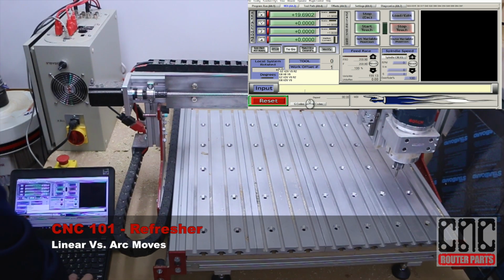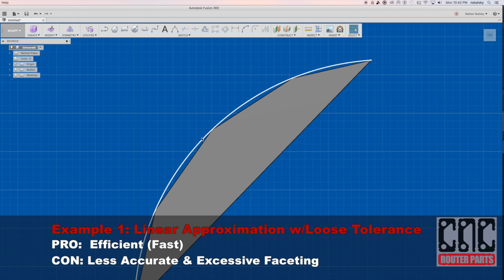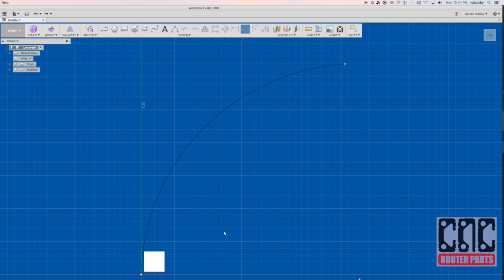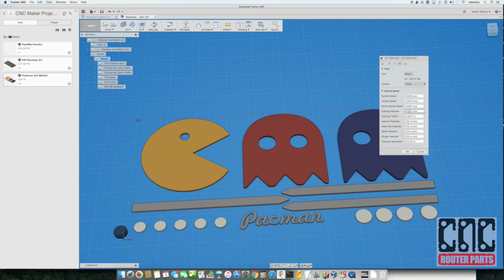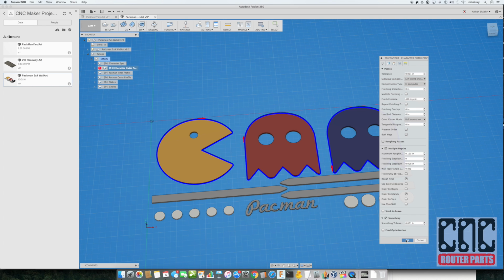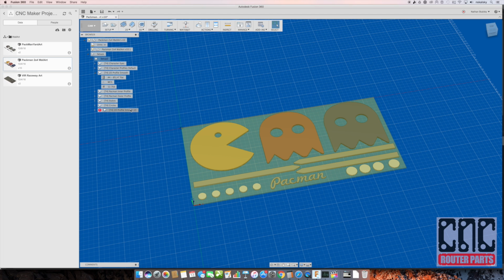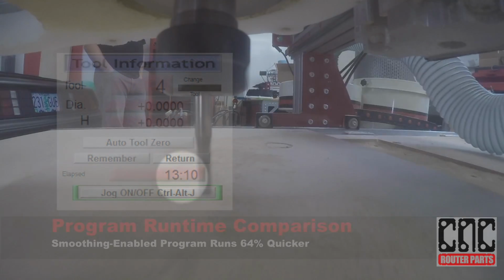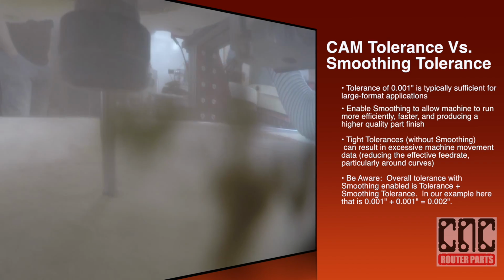Supercharge Your CNC Productivity with Fusion 360 and CNC Router Parts PRO CNC Machines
Double your effective CNC cutting speed and increase the finish quality of your next Fusion 360 CNC program with CNC Router Parts by configuring the toolpath tolerance and smoothing tolerance settings.

In this video we use the PRO 4848 CNC machine to demonstrate two programs, one with default Fusion 360 tolerance settings and a second with optimized values and see which is best able to get the most out of our professional series CNC machine.

and price out your next CNC machine today!

You can download the Fusion 360 project file for this video